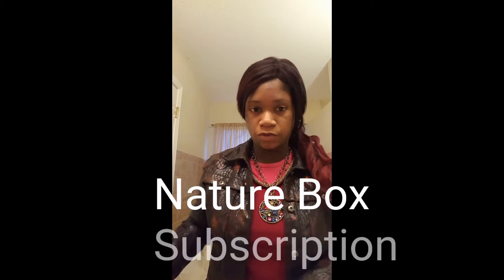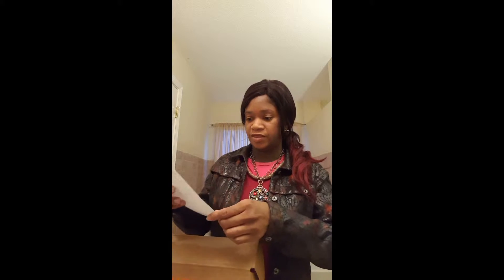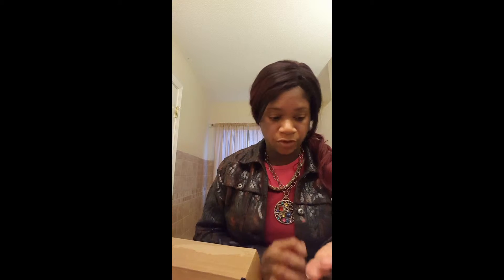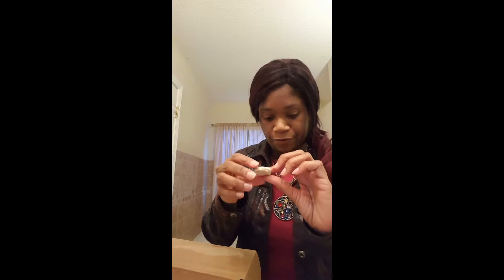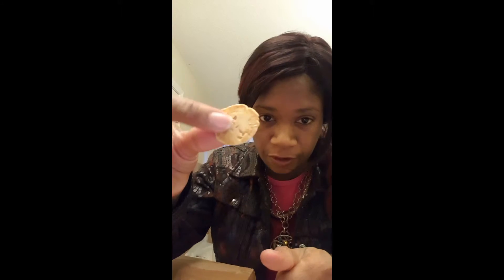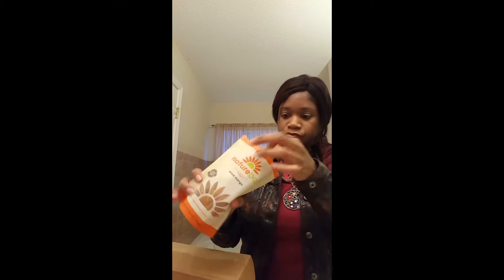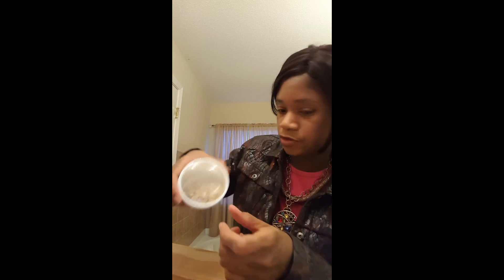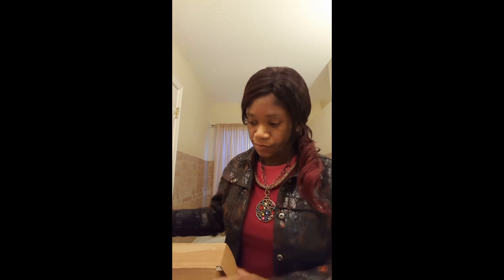My February 2016 Nature Box Review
This a review on the Nature Box Subscription of healthy snacks.